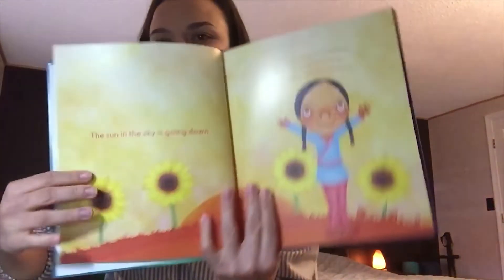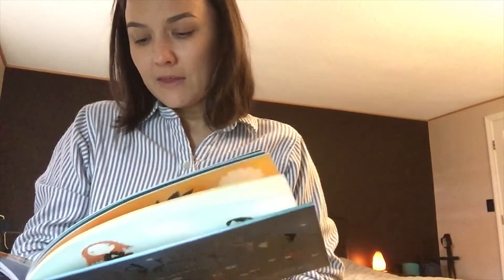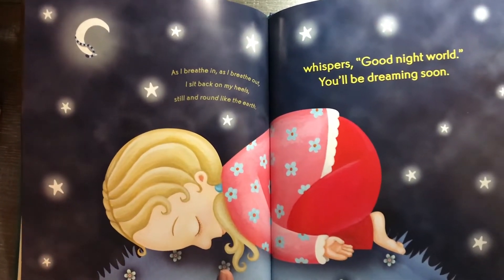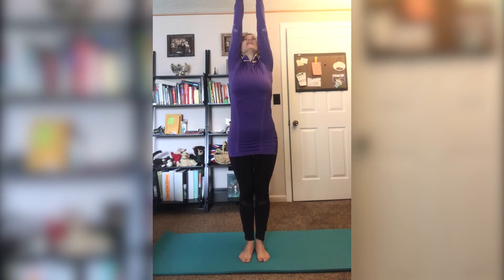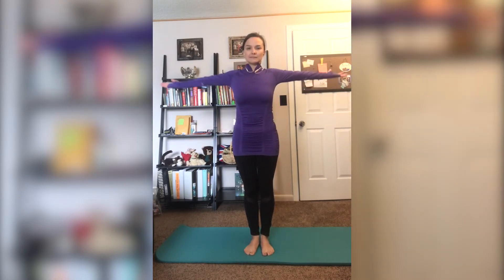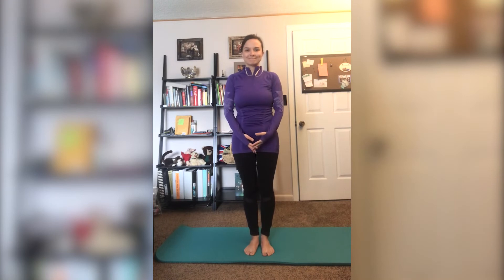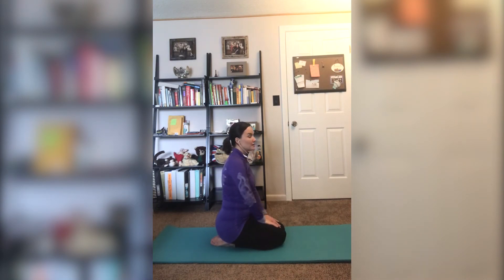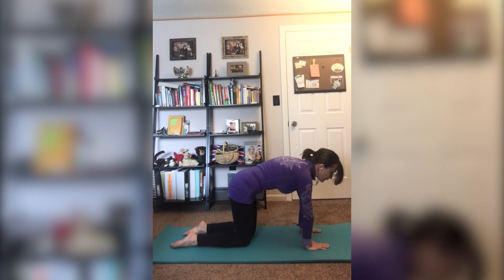Good Night Yoga for Children with Ms Su (Story and Poses)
Hi, I am a Montessori Teacher and I am AMS  Certified for ages 3-6.
I am not a professional yoga instructor, but I do love practicing it and would love to share nice stretching exercises with my little friends from a book that I have recently found on Amazon. During stayathome time I am looking into new ways to keep in touch with my friends, family and keep children entertained.

A picture book by Mariam Gates, illustrated by Sarah Jane Hinder.
Published by Sounds True.
Music is played from Spotify, Peaceful Meditation.